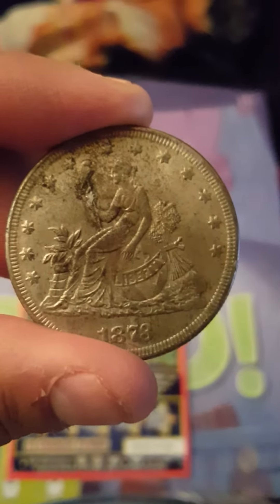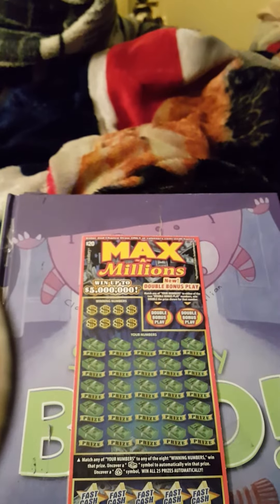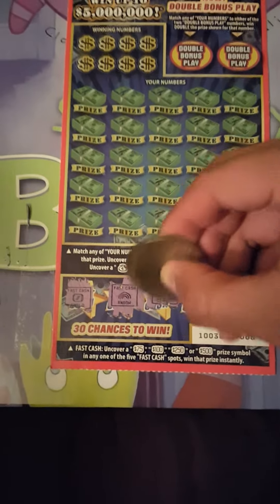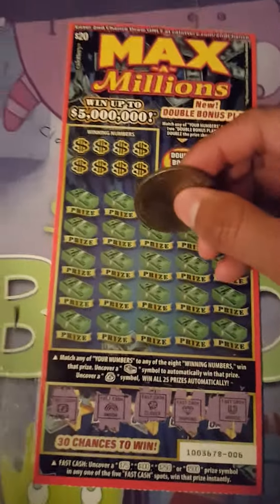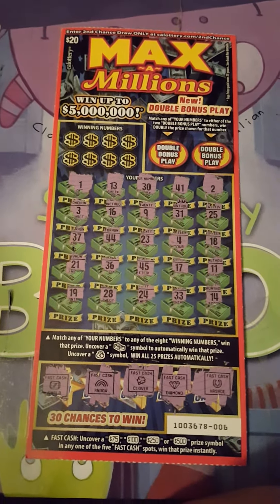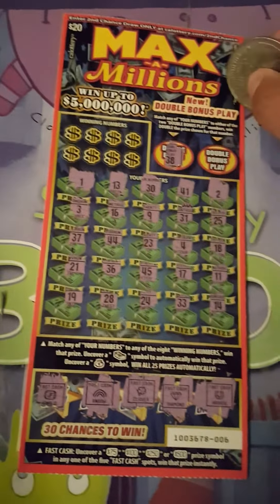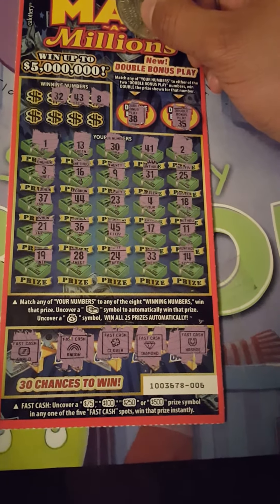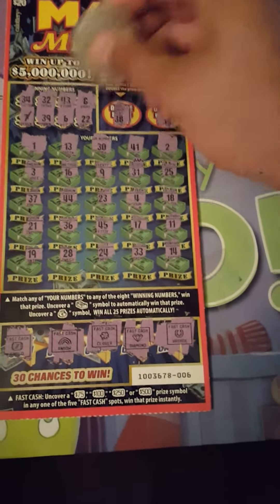Max a million